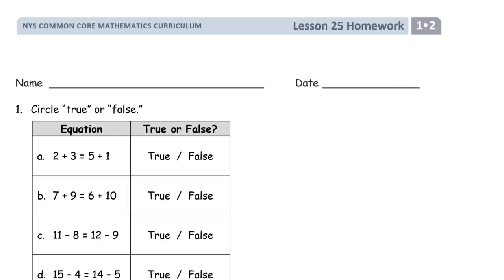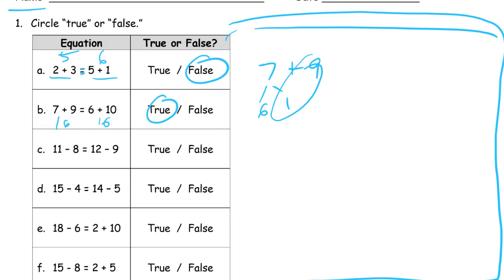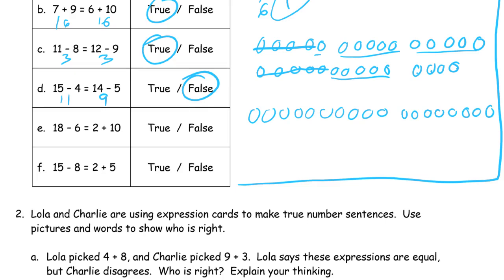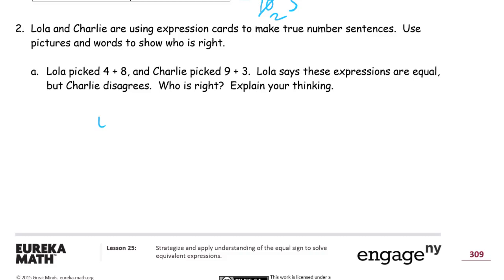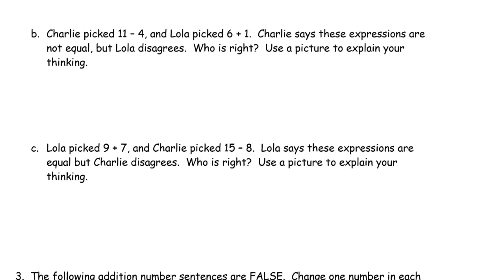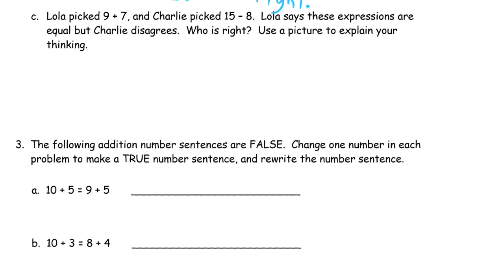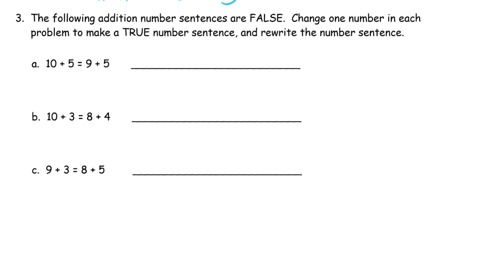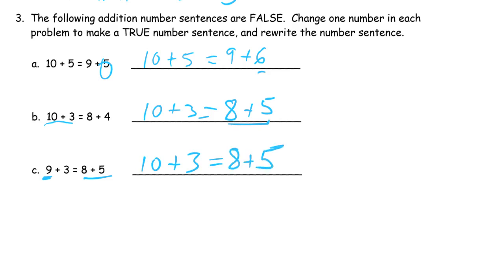lesson 25 homework module 2 grade 1